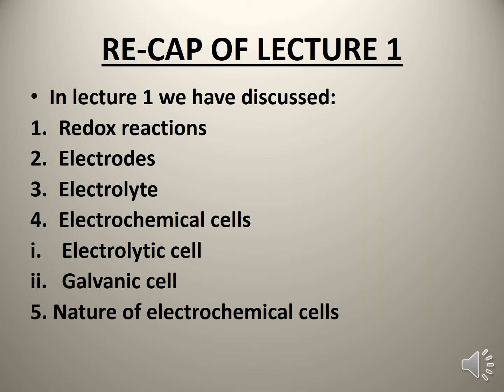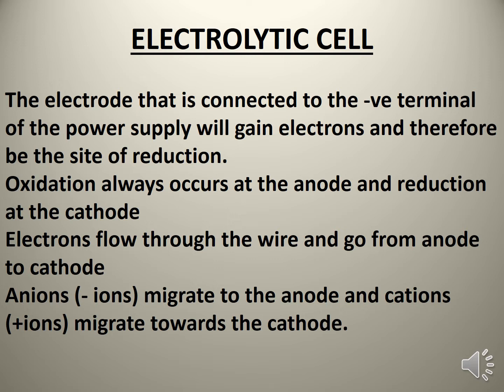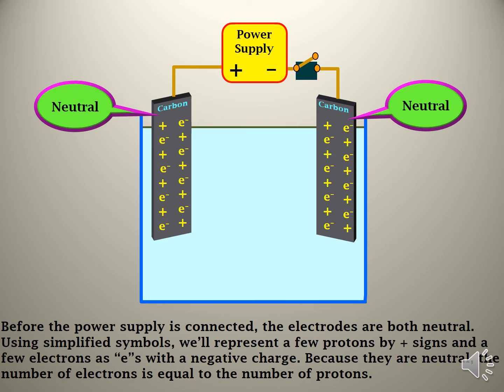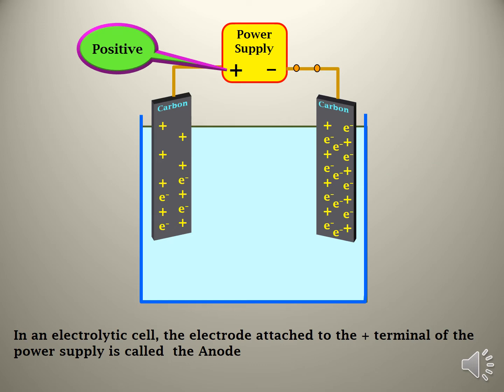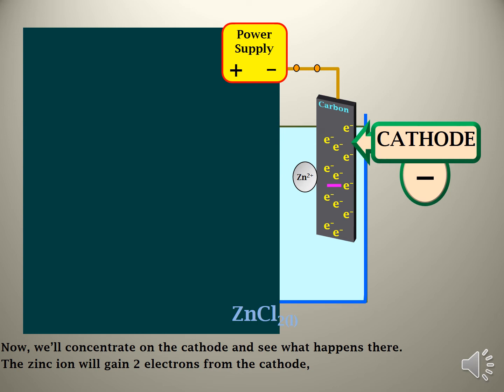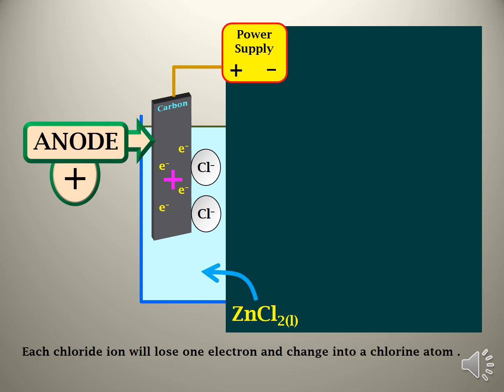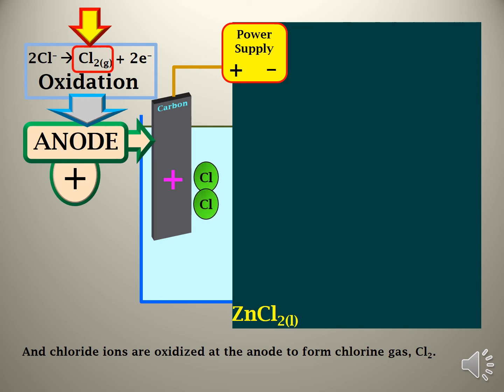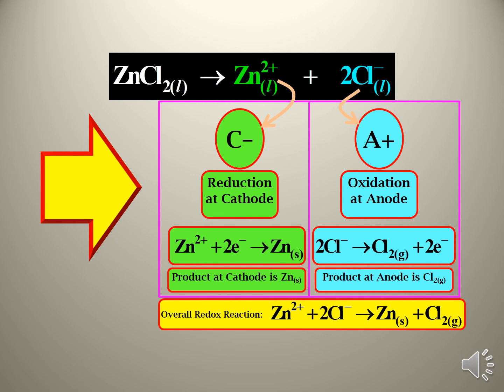Wk 7 Chem 2